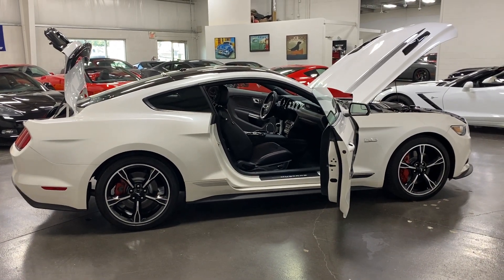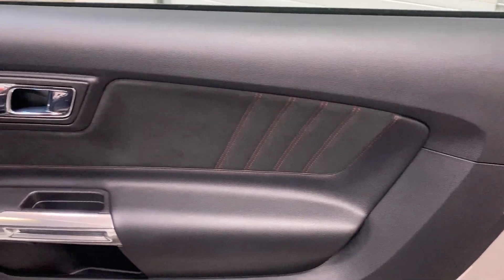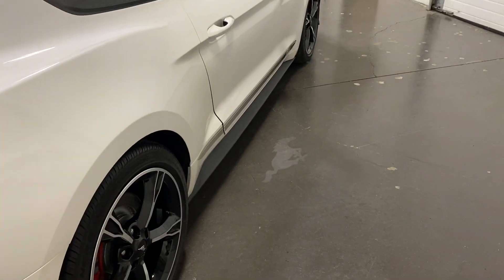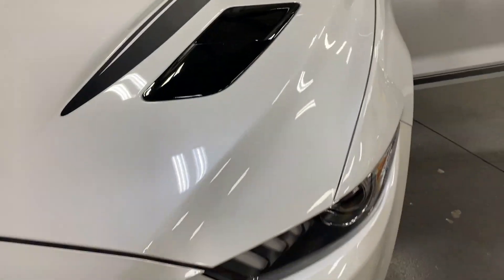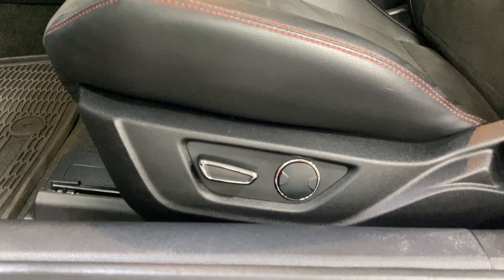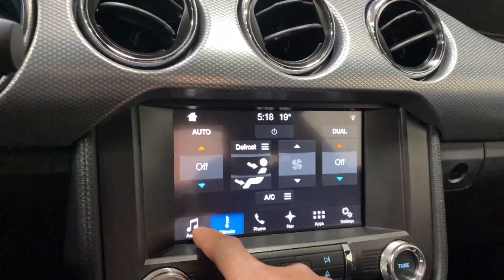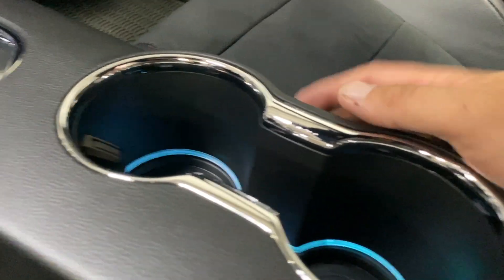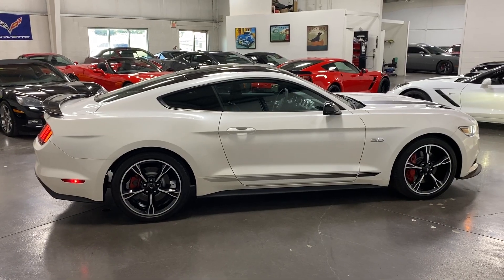2017 Ford SOLDSOLDSOLDMustang GT California Special White Tricoat with just 23k kms! Munro Motors